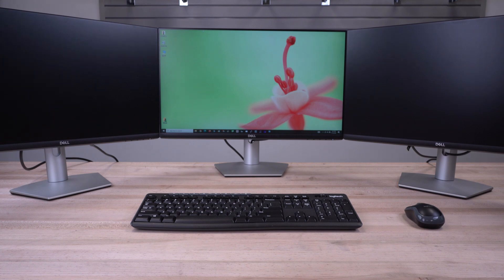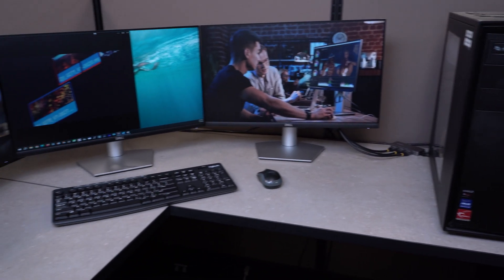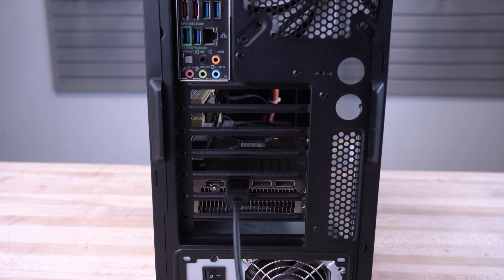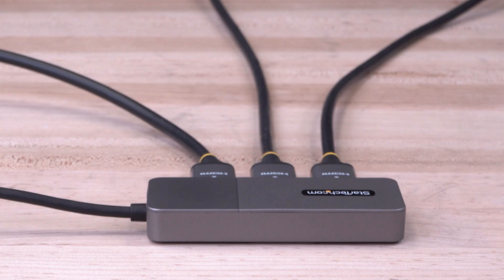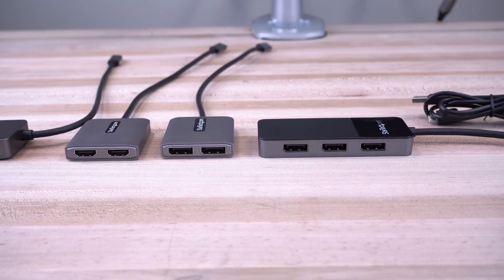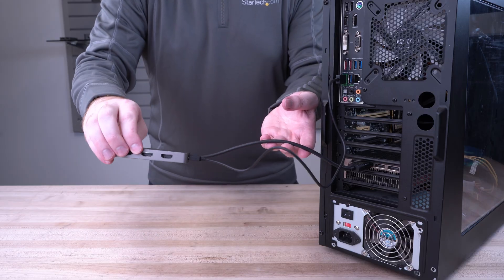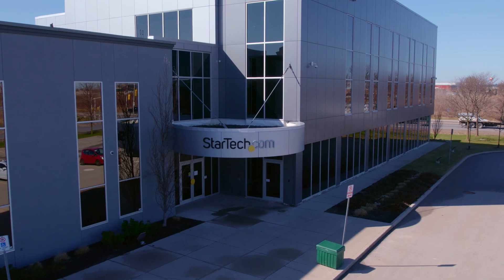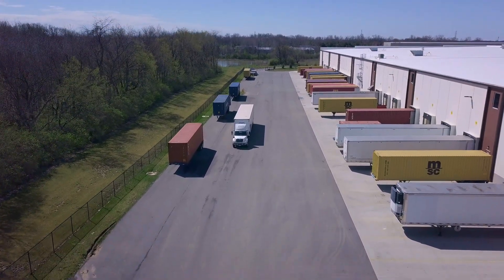3-Port MST Hub - DisplayPort to 3x HDMI | StarTech.com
Connect three HDMI monitors to a DisplayPort-enabled host device, using this DisplayPort to HDMI MST Hub.

Multi-Stream Transport (MST) technology combines multiple video signals into a single output signal/stream. This MST Hub separates the single input stream into three independent signals, one for each HDMI-enabled display. Support for High Dynamic Range (HDR) facilitates enhanced contrast, brightness, color, and luminosity.

Configure the triple-HDMI displays in extended or mirrored mode. Create a high-performance workstation by adding three independent 4K 60Hz displays. This empowers increased multi-tasking across your organization, resulting in increased productivity.

This MST Hub achieves maximum performance with Windows desktops featuring Intel 12th generation (and later) processors, or dedicated graphics cards with DisplayPort 1.4 output ports and DSC support. Plug-and-play installation with no drivers or software required. The 12in (30cm) built-in DisplayPort cable provides options for flexible installation configurations, reducing the amount of strain on the port and connector. Additionally, this triple-monitor splitter is USB Powered and includes a 20inch (50cm) USB Micro-B power cable.

Product Features:

3x HDMI 2.0 video output ports

Triple-monitor support for resolutions up triple 4K 60Hz at 4:4:4 (RGB)

DisplayPort 1.4 host port with support for DSC

Built-in 1ft (30cm) host cab

StarTech.com Connectivity Tools software suite free to download including Windows layout utility

THE IT PRO'S CHOICE: Designed and built for IT Professionals, this MST hub is backed for 3-years including free lifetime 24/5 multi-lingual technical assistance.